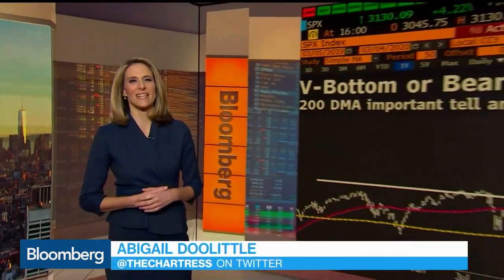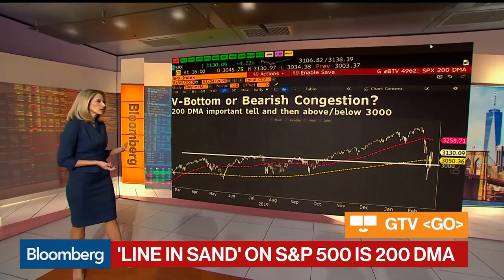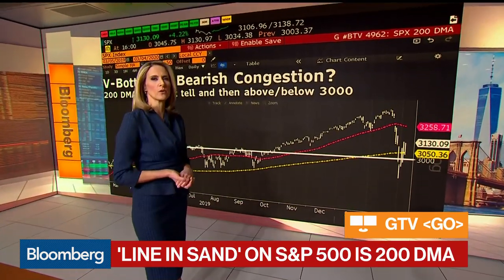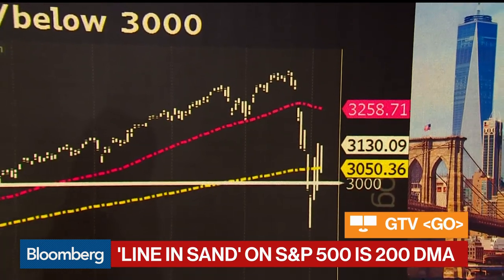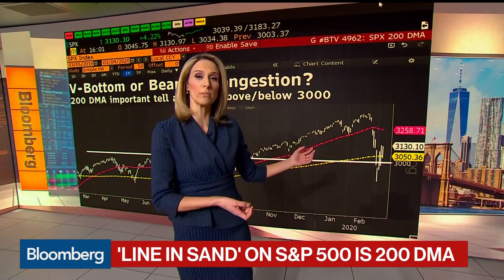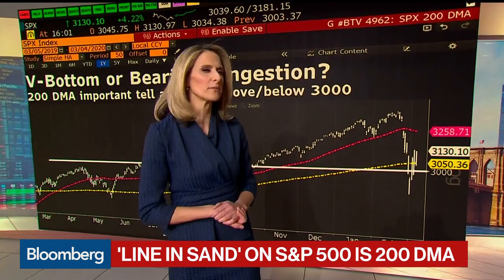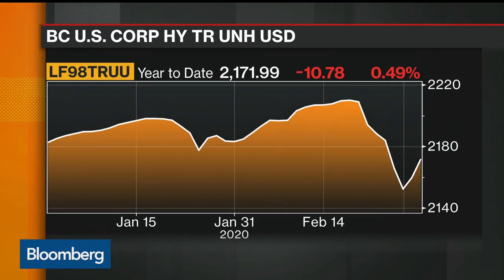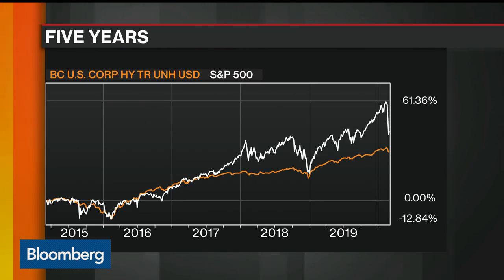Stocks Find Footing on Hopes of New Stimulus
Mar.04 -- The Bloomberg Markets team reports on the day's trading action across stocks, bonds and currencies.